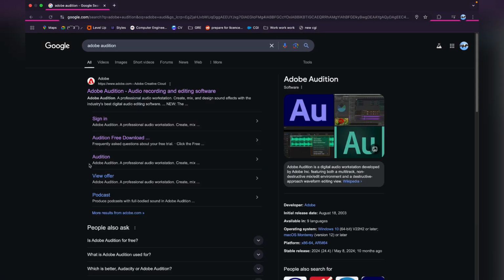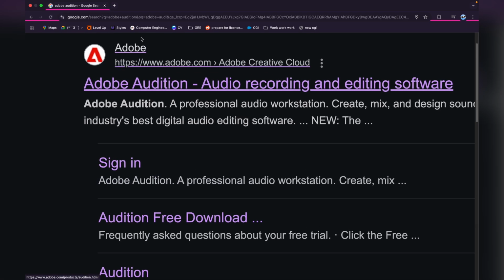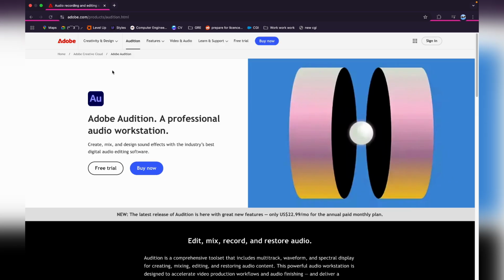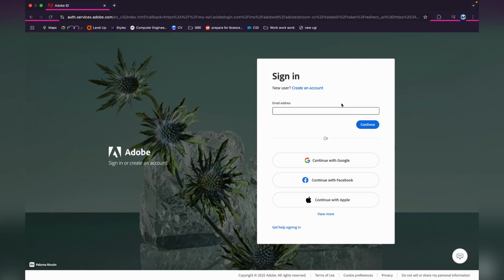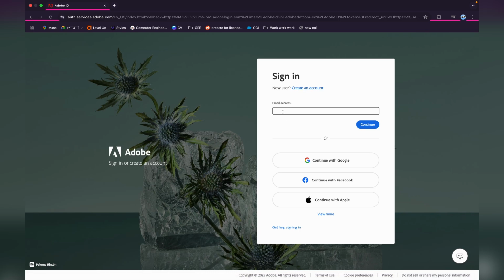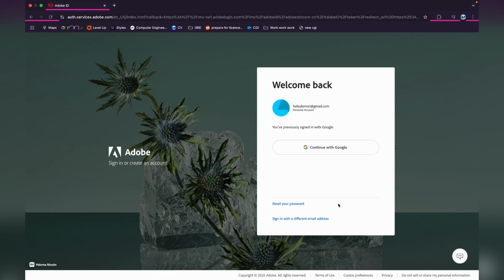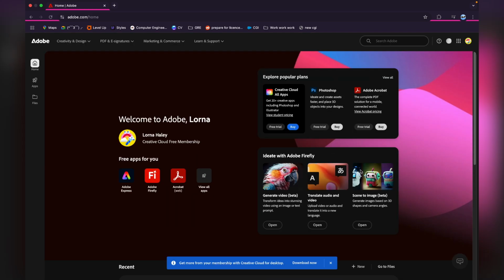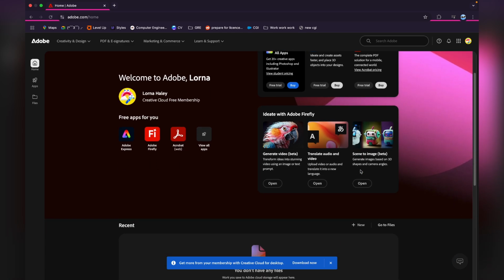How to Sign In to Adobe Audition Account 2025?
Struggling with signing into Adobe Audition? This easy-to-follow tutorial will show you how to log in to your Adobe Audition account quickly and hassle-free. Whether you're using a subscription or trial version, we’ll walk you through the Adobe Audition sign-in process so you can start editing your audio without delays. Follow along to get started!